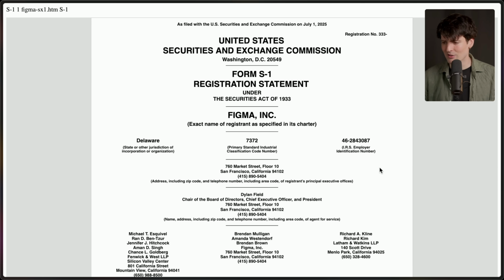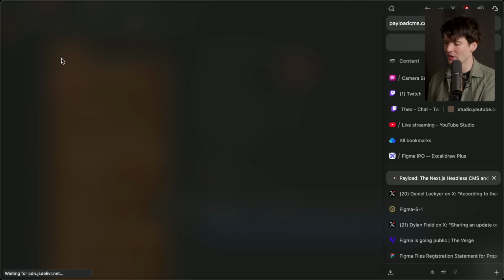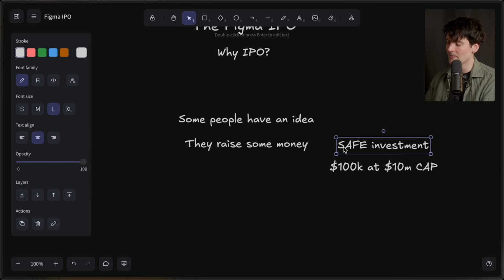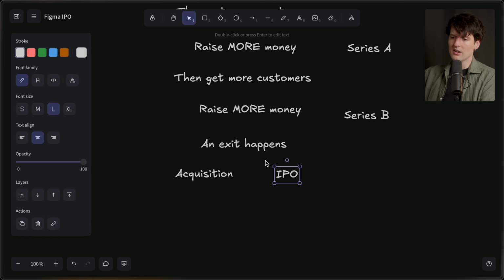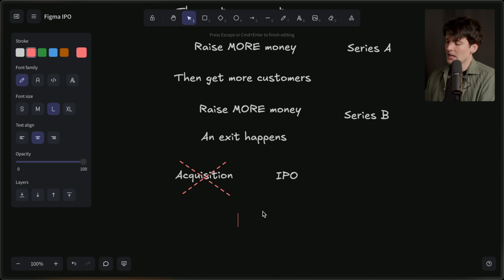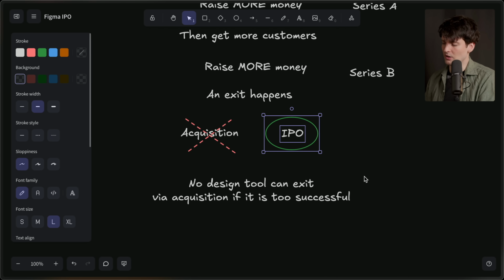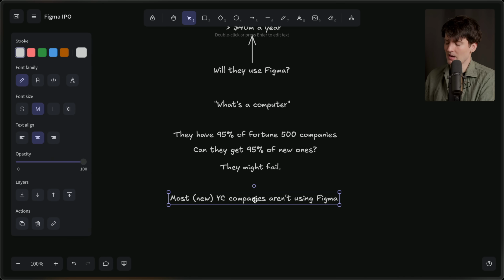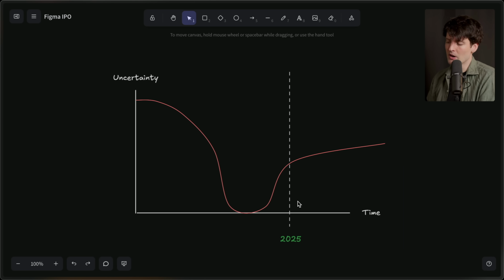Figma filed for their IPO (and revealed EVERYTHING)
Figma is going public, which means we have way more info about this company...